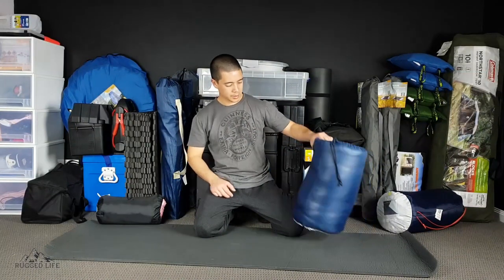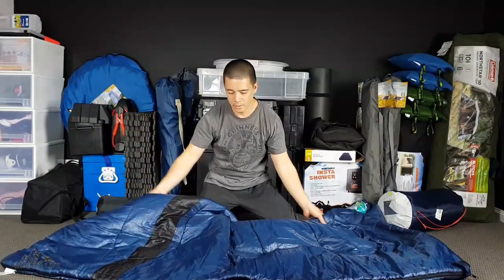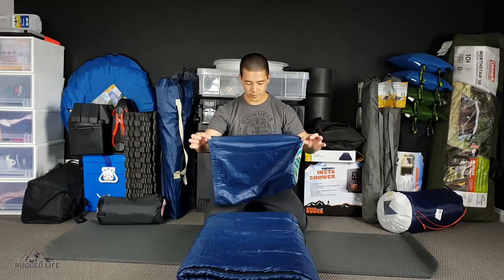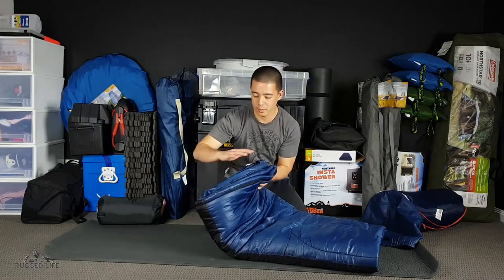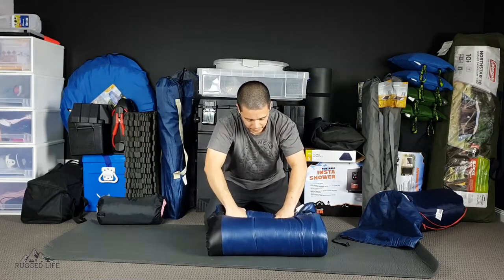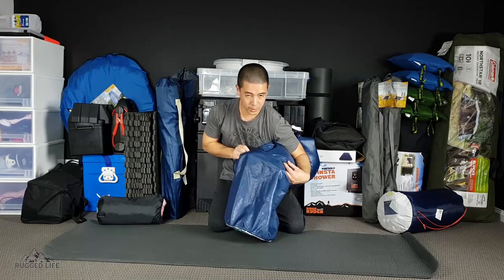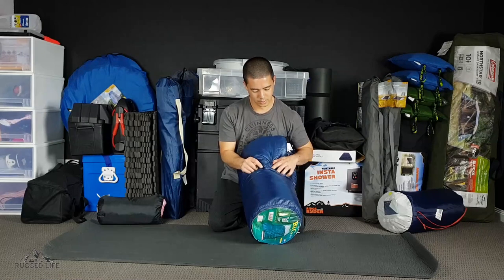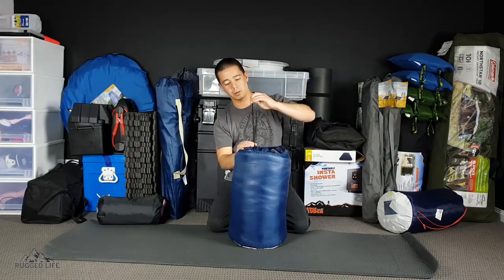FOLDING YOUR LARGE SINGLE SIZE SLEEPING BAG - Practical camping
In this video I show you the easy way of folding your large single sleeping bag.

Follow us as we explore the great Australian outdoors in our trusty softroader.

See and get information about campsites, national parks, rain forests, beaches, four wheel drive trails, unbiased product reviews and much more. Pickup camping, outdoor and 4 wheel drive tips as we share our experiences. We also do unbiased reviews of the equipment and gear we use.